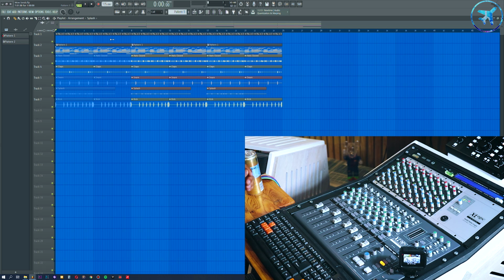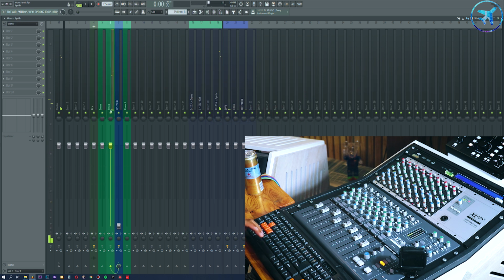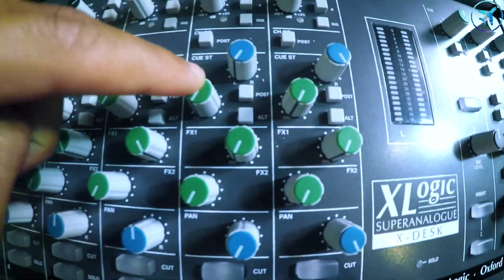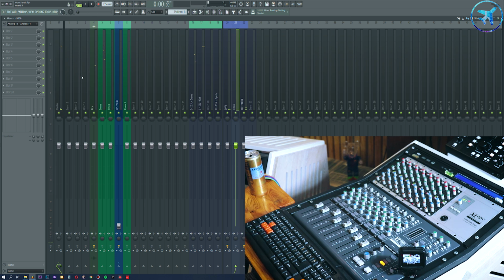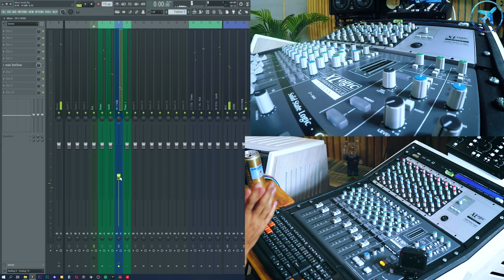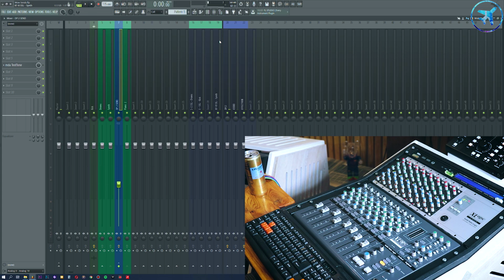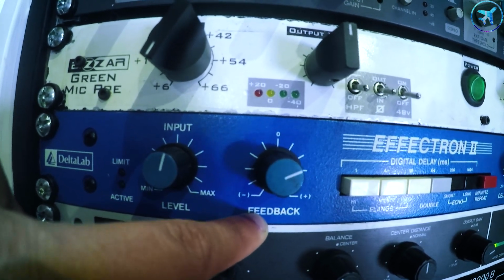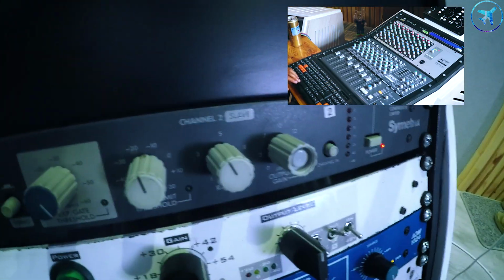Effect Sends Tutorial In FL Studio 🍀 (Using Analog Gear In FL Studio) 🌊⚡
Links⚡

Extra Links🌊